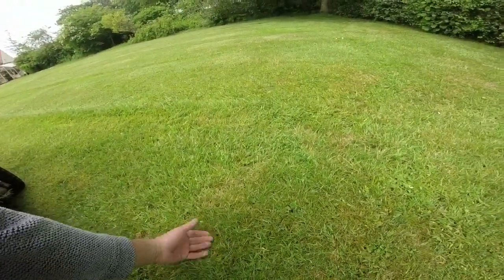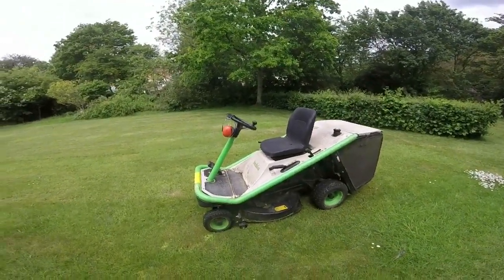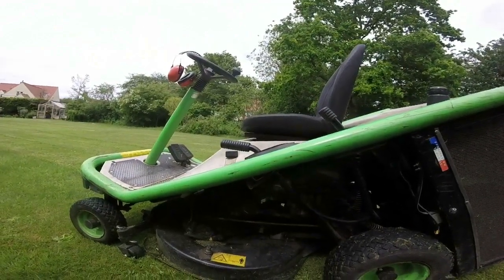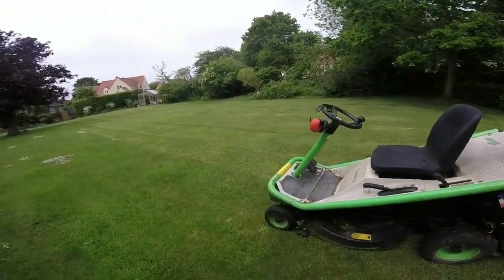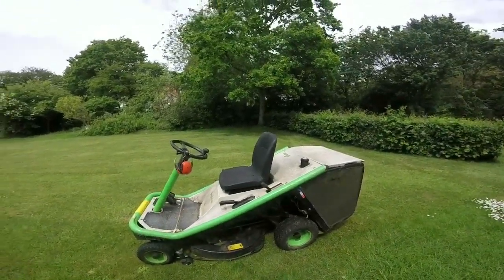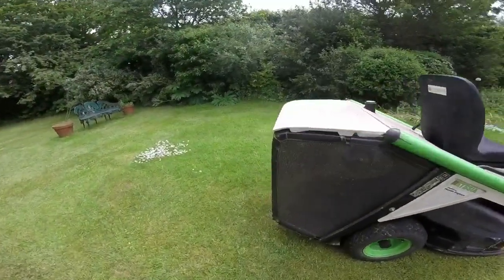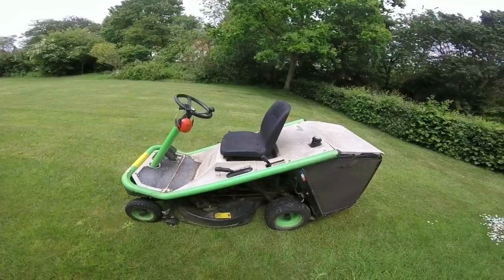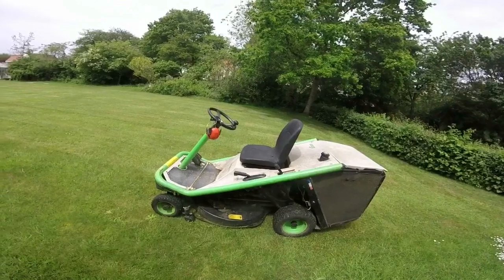Etesia Bahia MHHE Honda 13hp powered ride on mower (MY REVIEW)